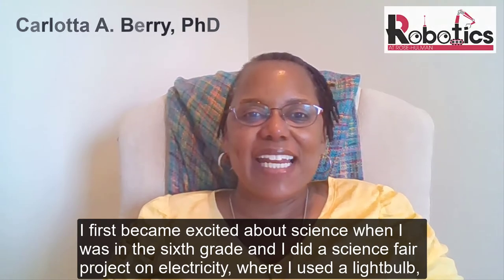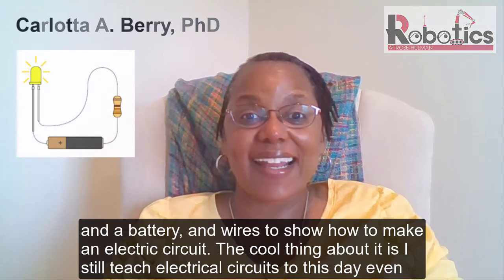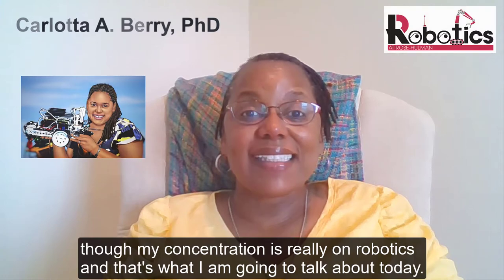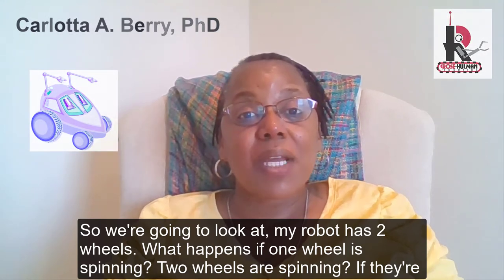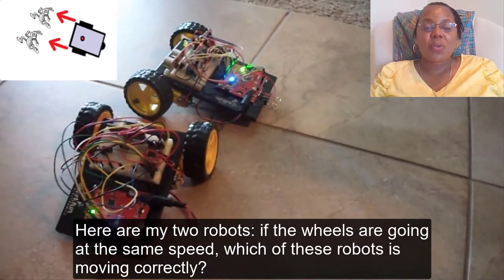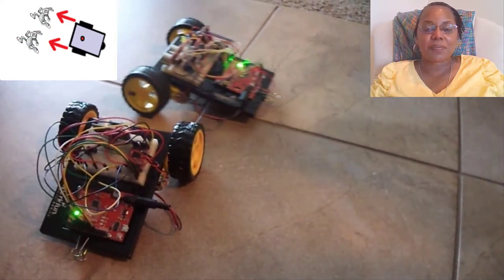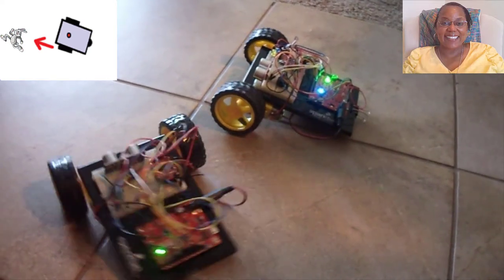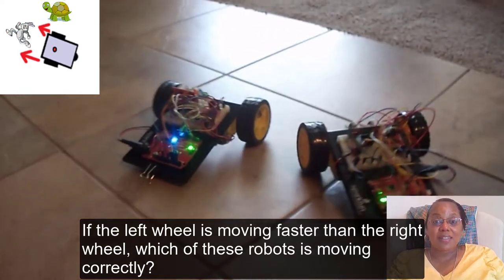How Does My Robot Go? - JuneTeenth2021 - Dr. Carlotta A. Berry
In order to celebrate JuneTeenth, Dr. Berry gives a basic introduction to a differential drive robot and how it moves the wheels to make a forward motion, turn and pivot. Carlotta A. Berry, PhD NoireSTEMinist Bringing Robotics & STEM to people & people to STEM & Robotics.Videos about engineering education, robotics education and diversifying STEM.